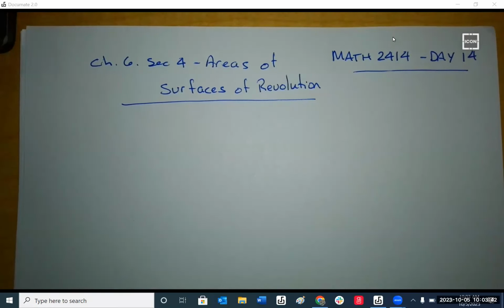MATH 2414 DAY 14 LECTURE VIDEO CH 6 SEC 4 Areas of the Surface of Revolutions